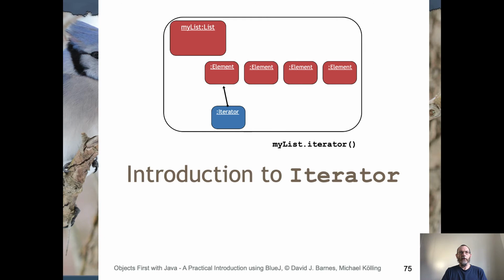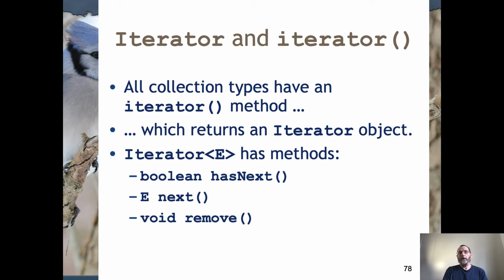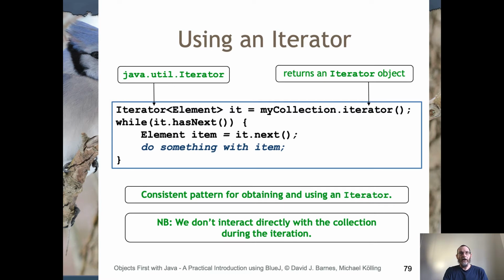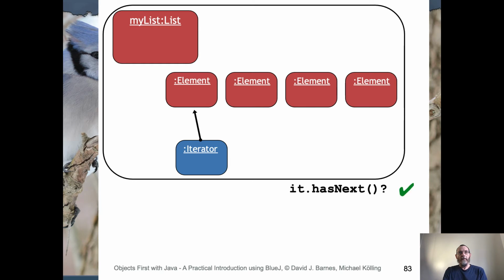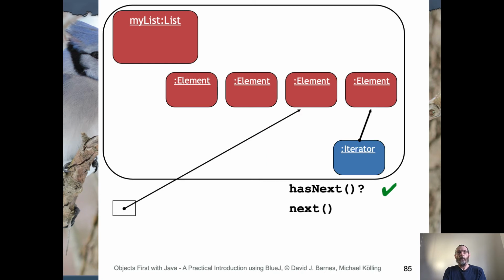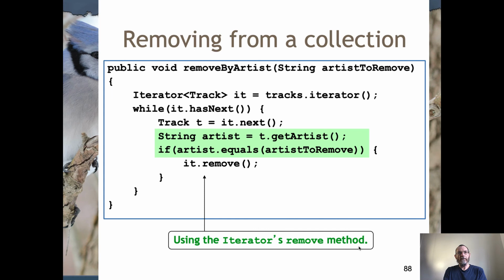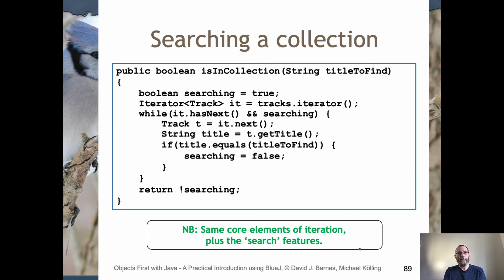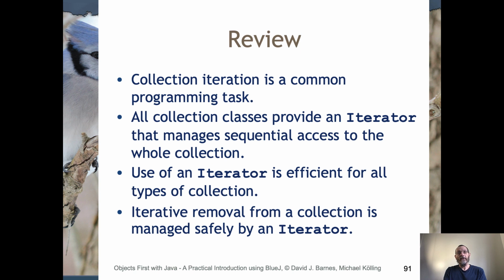Chapter 4, video 5: introduction to the Iterator type.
This video explains the use of Iterator for safe and efficient iteration over typical collections found in the java.util package.